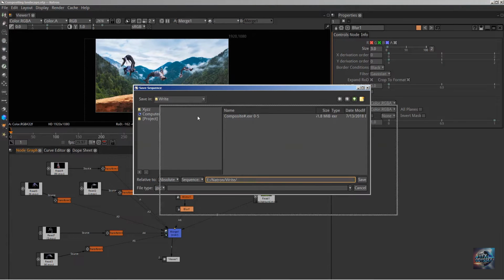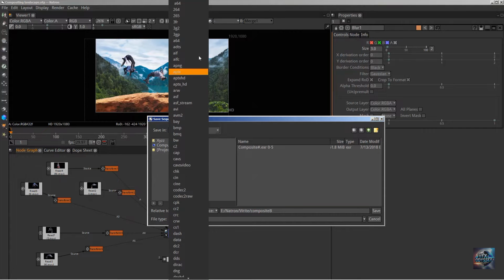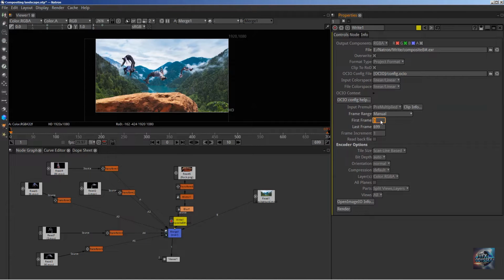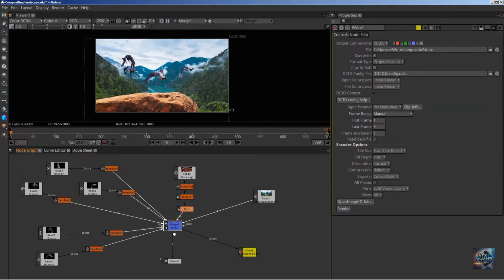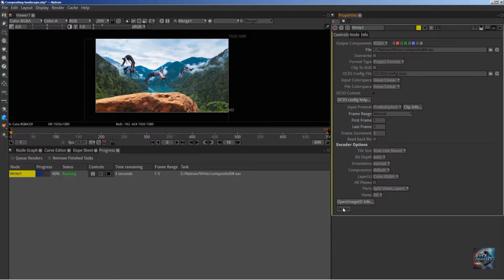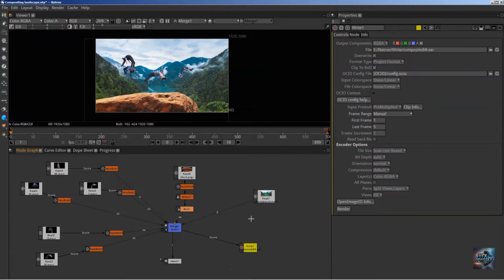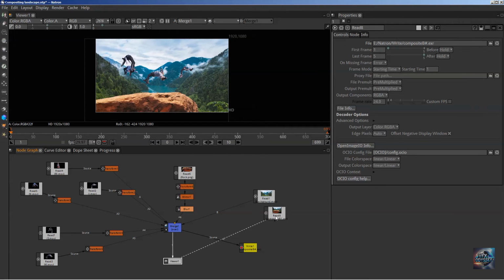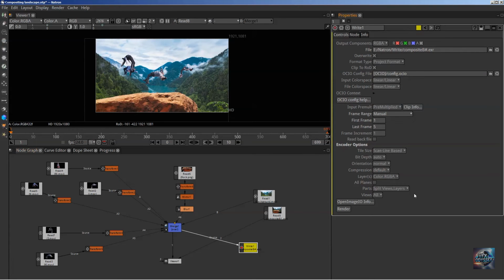Render Your Natron Projects FAST and EASY!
🎥 Natron Tutorial: Master Rendering and Exporting 🎥

Struggling with rendering and exporting in Natron? This step-by-step tutorial covers everything you need to know about the Write node, setting up your project, choosing the right formats, and optimizing your renders for professional results. Whether you're creating videos, image sequences, or assets for VFX, this guide will help you streamline your workflow and avoid common pitfalls. Render Your Natron Projects FAST and EASY!

🔍 What You’ll Learn:
✅ How to set up the Write node in Natron
✅ Best formats for videos, image sequences, and more
✅ Optimizing render settings for faster and better results
✅ Troubleshooting common rendering issues
✅ Advanced rendering techniques like batch rendering

Rendering in Natron is a straightforward yet highly customizable process. By mastering the Write node, understanding various output formats, and optimizing your settings, you can produce professional-grade exports tailored to your needs. Whether you're creating motion graphics, visual effects, or game assets, Natron's powerful rendering capabilities ensure your hard work shines in the final output.

With this guide, you're now equipped to confidently render, export, and write your projects in Natron. Experiment with different settings, explore advanced techniques and take your compositing projects to new heights. Happy rendering! 🌟

📣 Let’s Connect!

Natron Tutorial: How to Render / Export / Write Your Projects